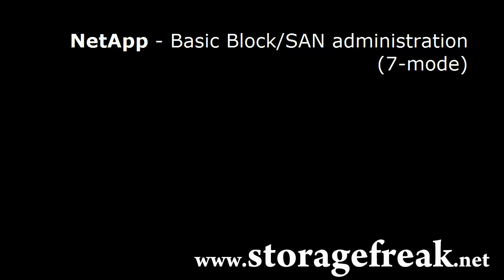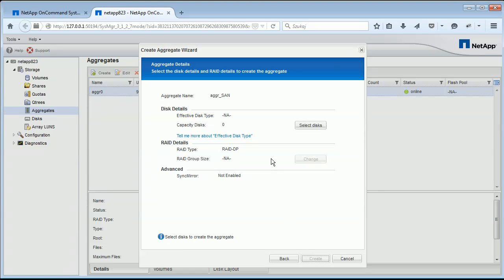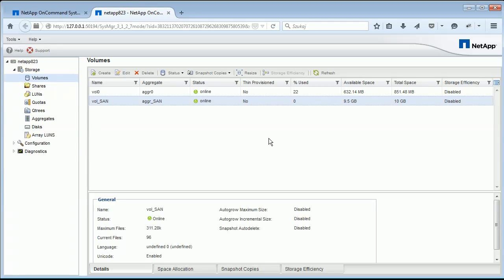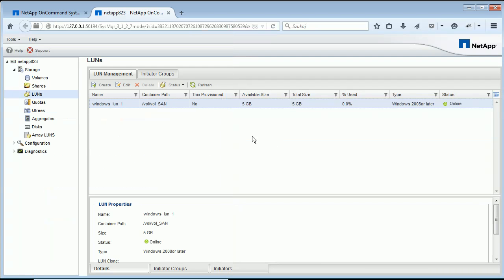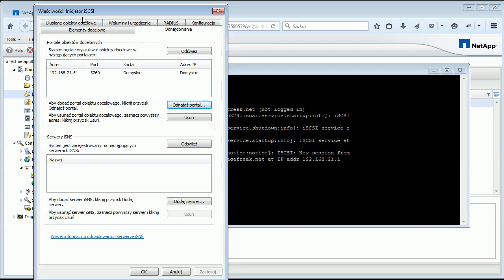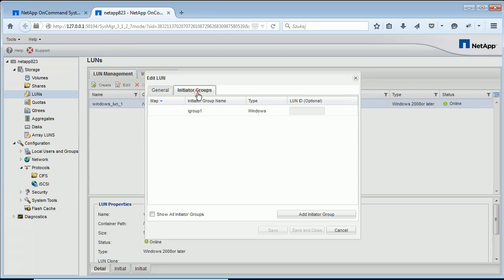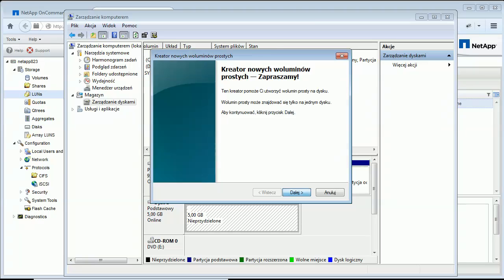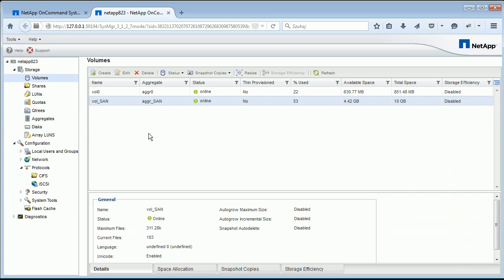NetApp - Basic LUN Administration (7-mode)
In this video I focus more on the SAN / Block administration. I'm creating a LUN, igroup, configure iSCSI connection with windows host and access this LUN from client. Within windows I'm creating a partition and filesystem on it.